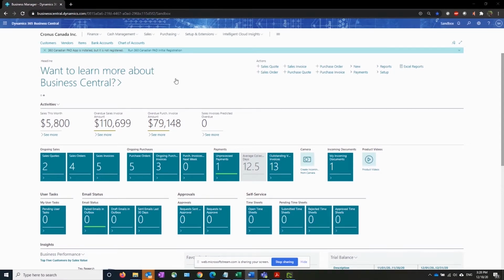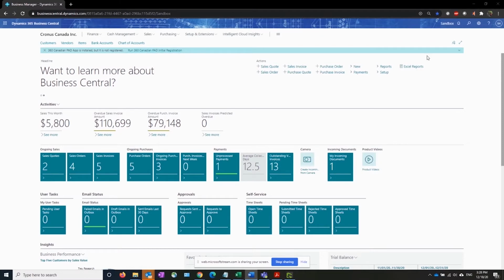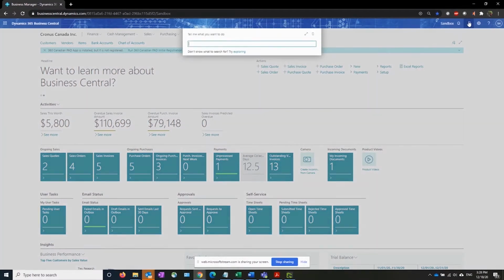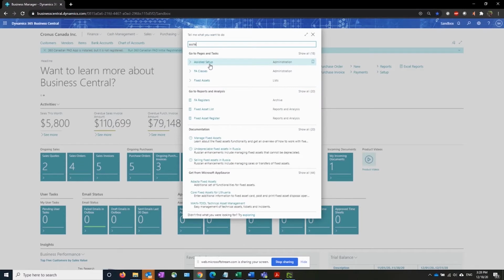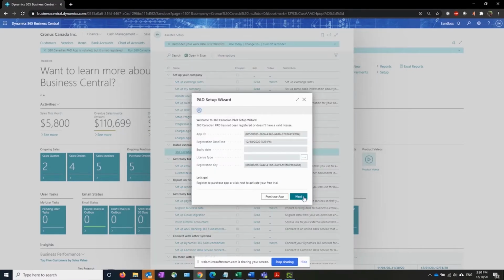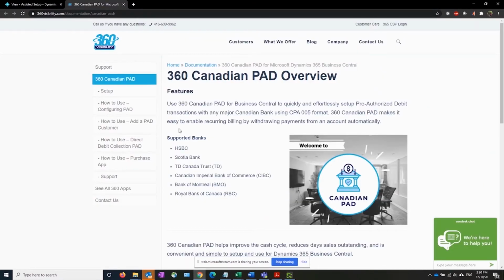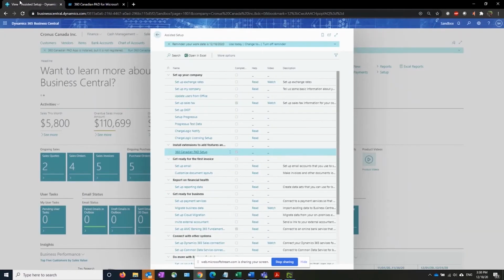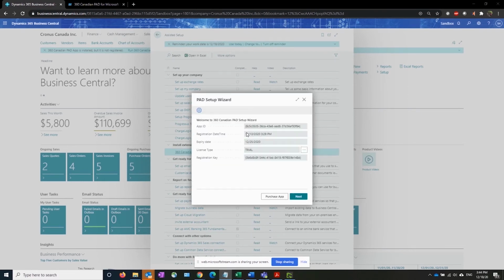Registering 360 Canadian PAD for Dynamics 365 Business Central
Follow these steps to register 360 Canadian PAD after successfully installing and setting up the app.